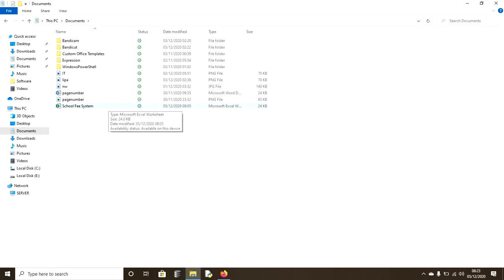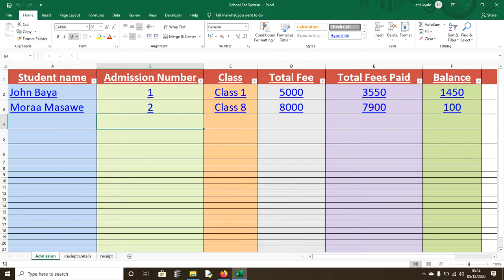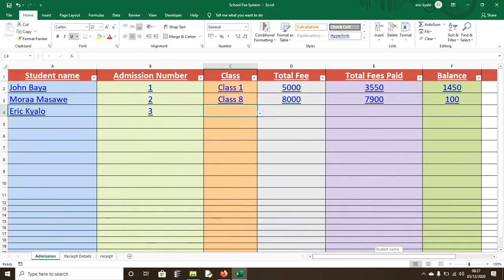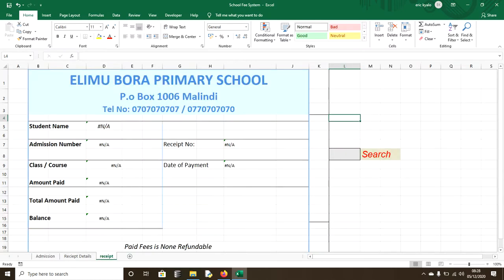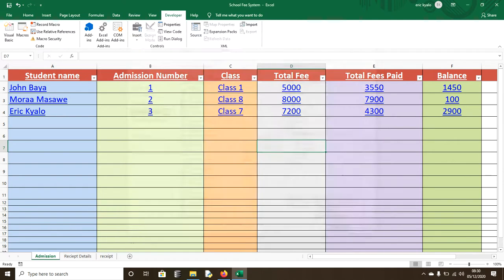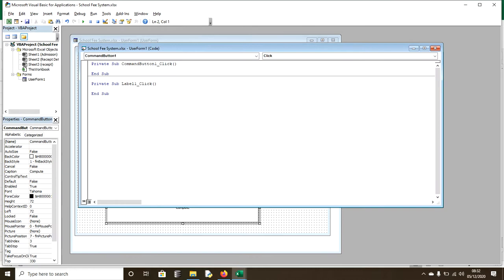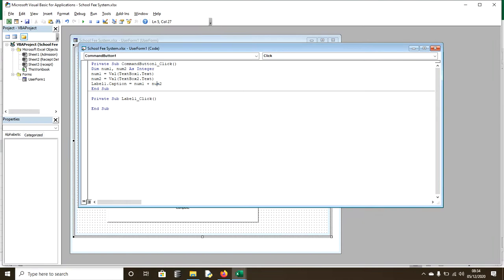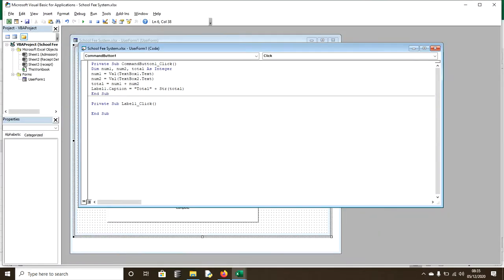School fees system MS EXCEL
DOWNLOAD